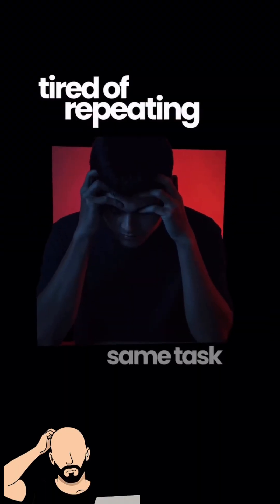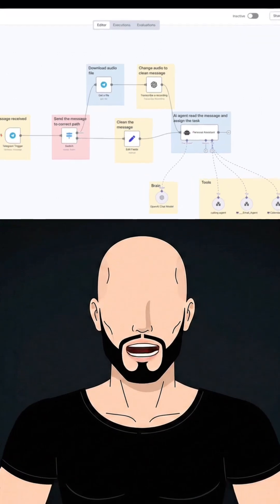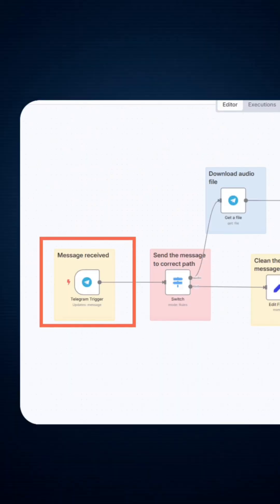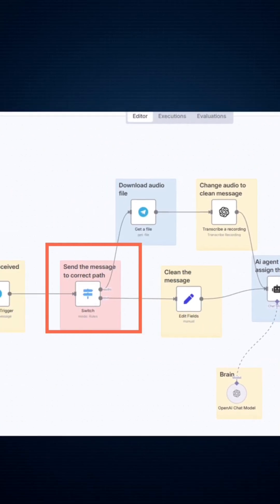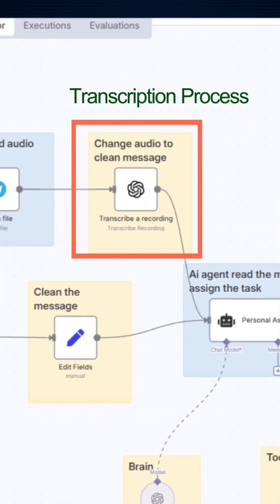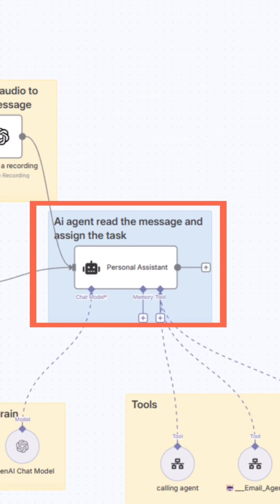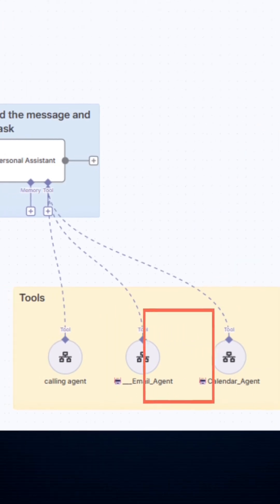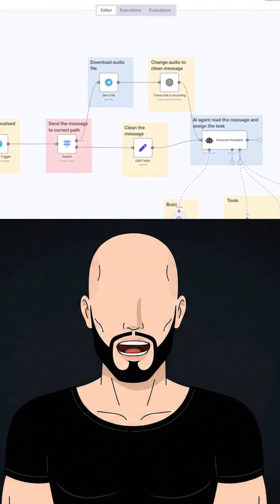ai automation series part 25, build an ai agents in minutes